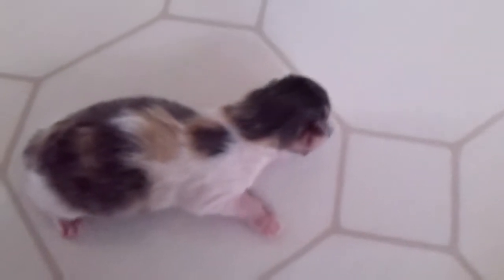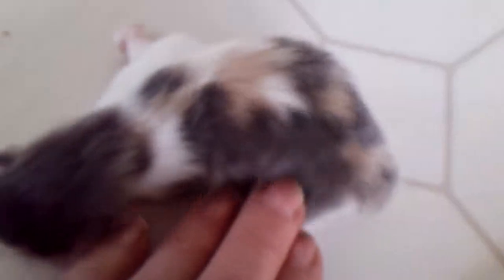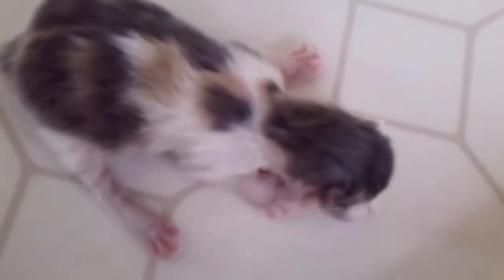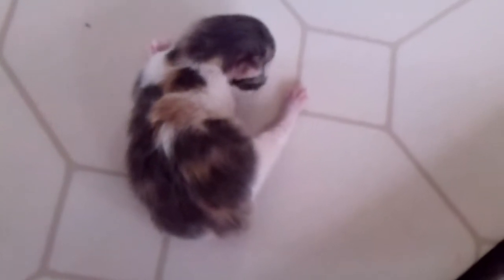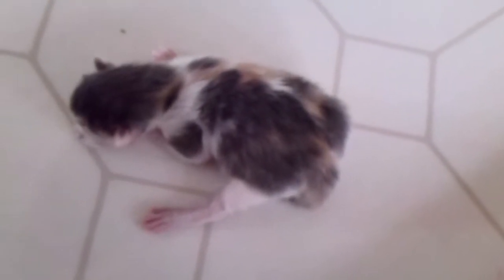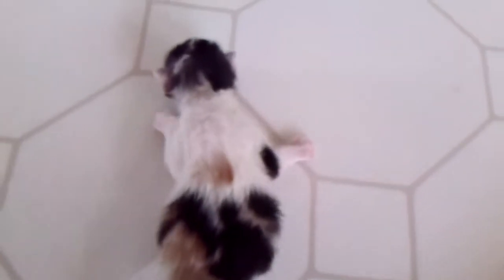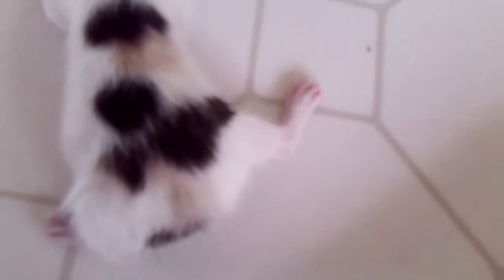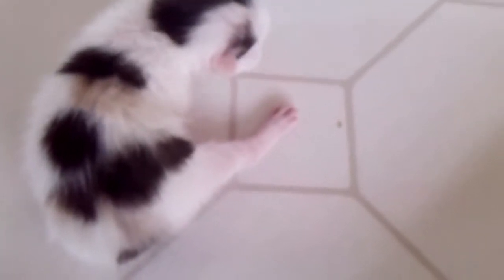Smoky Litter - 09/16/18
LItter of three mi-kes born 9/14/18 out of GC Kurisumasu Honto of Kiddlyn and GC, RW Kiddlyn's Smoky Quartz.